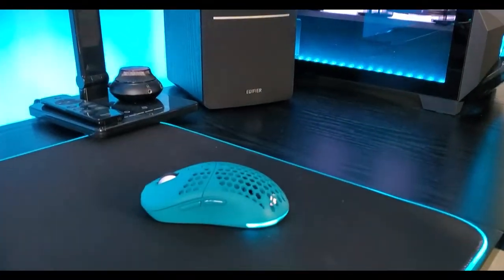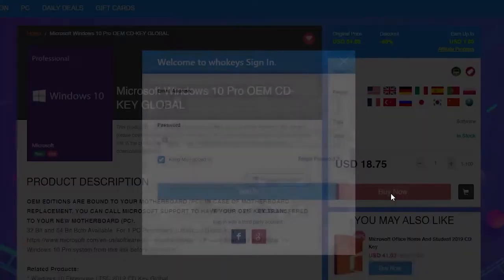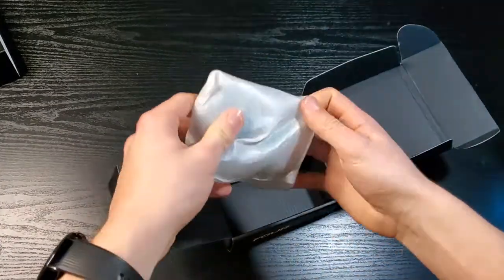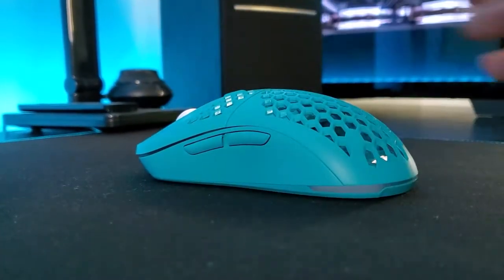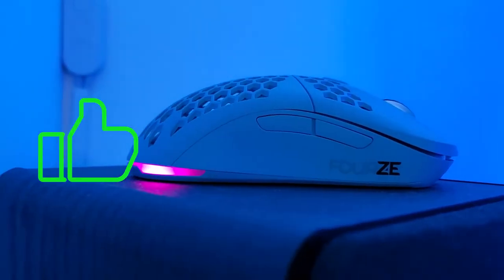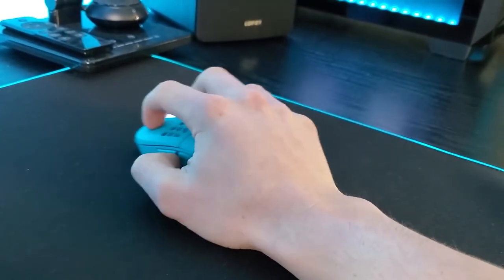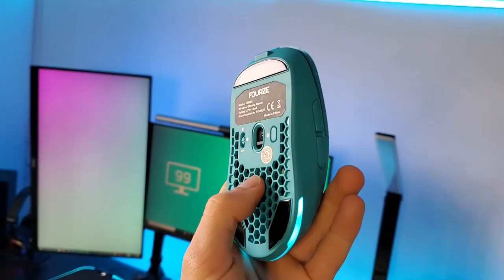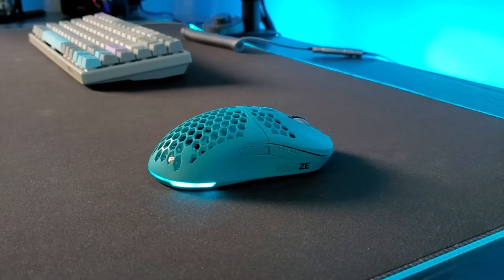IS this MOUSE any GOOD ? - Fourze GM900 Review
Here you all have the links of my Setup, PC and Tech that I use to create content :)

▬▬▬▬ MY SETUP ▬▬▬▬

▶ Black L Desk
▶ Autofull Gaming Chair (Use code 99setups)
▶ 144Hz Gaming Monitor
▶ Vertical Monitor
▶ Monitor Arm
▶ Custom Keyboard
▶ Gaming Mouse
▶ Productivity Mouse
▶ Custom Coiled Cable
▶ XL Gaming Deskmat
▶ Boom Arm / Microphone Stand
▶ Dual Xbox Charging Station
▶ Xbox Controller
▶ Headset Stand (Black)
▶ TV RGB LED Strips
▶ Desk and Wall LED Strips
▶ LED STRIPS DIFFUSER CHANNELS
▶ EGG RGB LAMP

▬▬▬▬ MY PC ▬▬▬▬

▶ PC Case
▶ AIO / CPU Cooler
▶ RGB FANS
▶ PSU Cables
▶ RGB SSD
▶ RGB SSD M.2
▶ Neon PC Led Strip